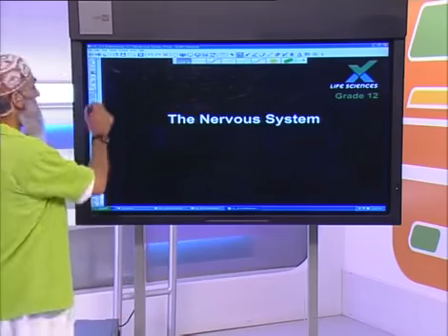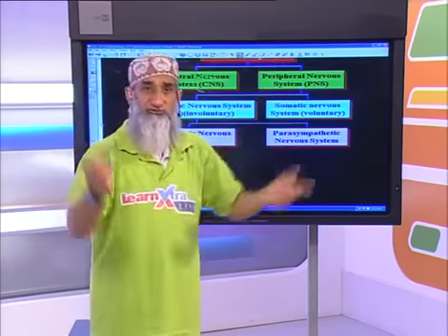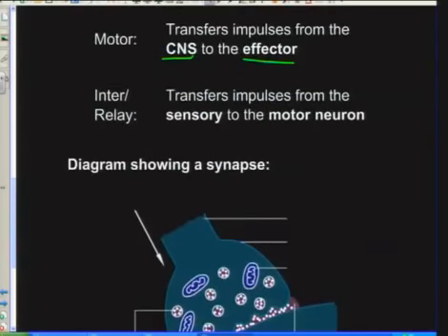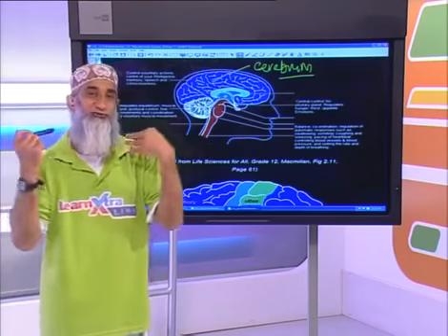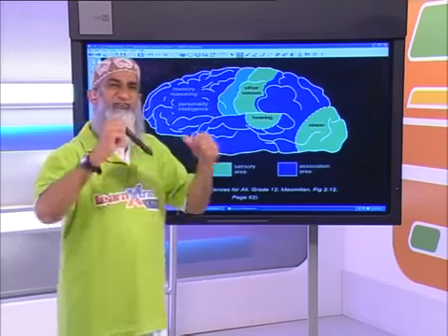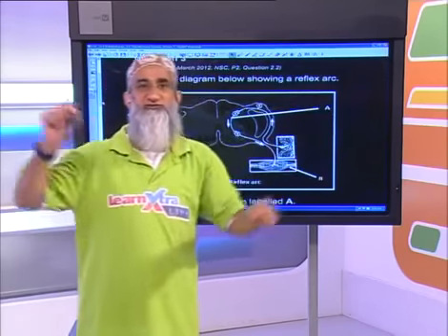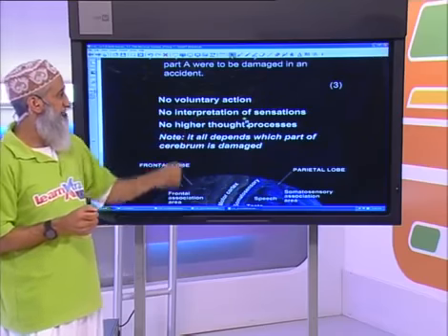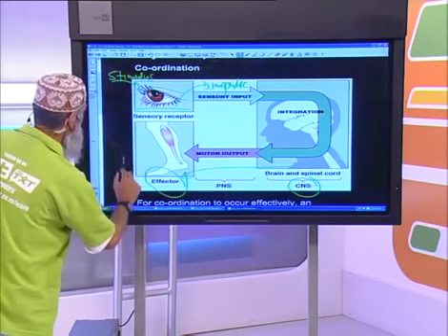The Nervous System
SUBBABLE MESSAGE••• TO: Kerry FROM: Cale I love you with all my ha-art. Deadset.

The Nervous System In 9 Minutes See more Anatomy videos @ The basic purpose of the Nervous System is to coordinate all of the activities of the body. It enables the.

Hank begins a series of videos on organ systems with a look at the nervous system and all of the things that it is responsible for in the body.